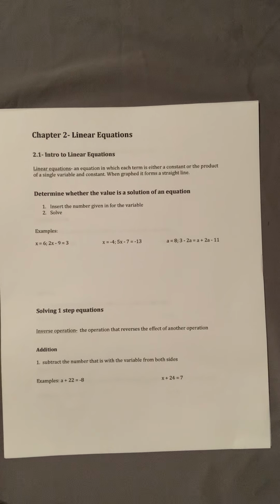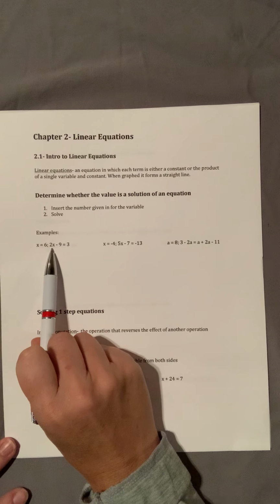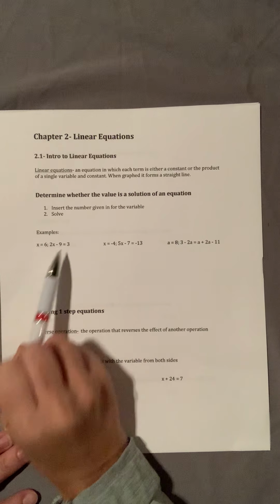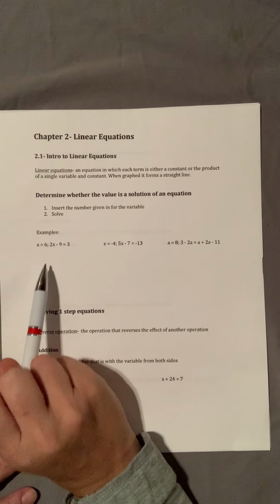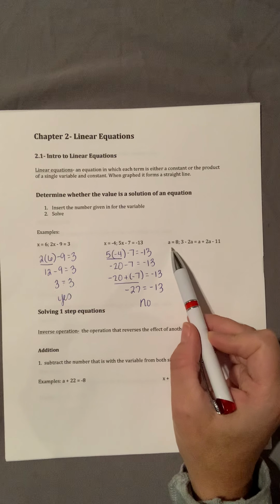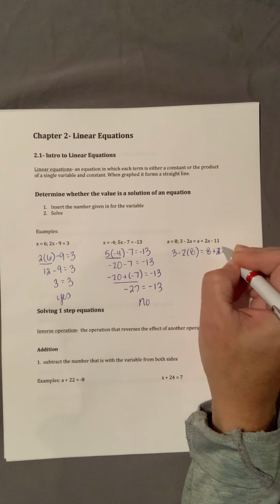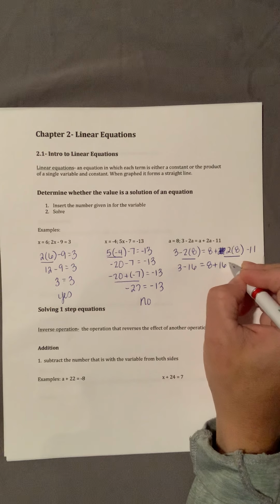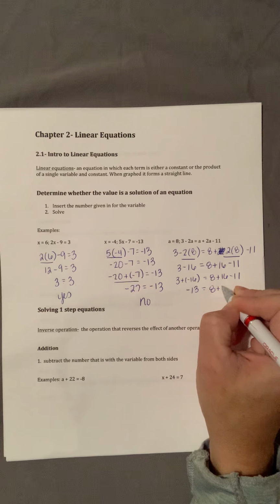094 2.1-2.2 part 1